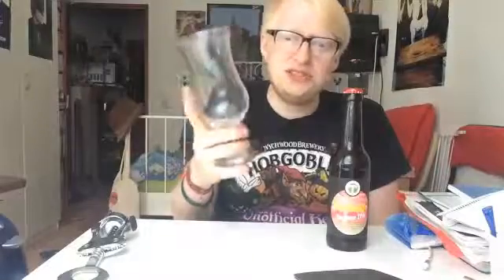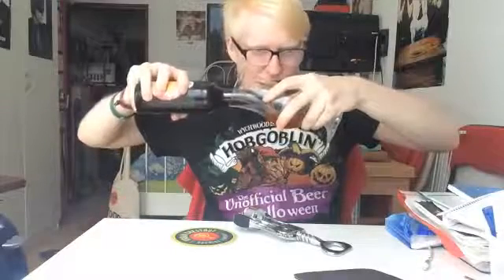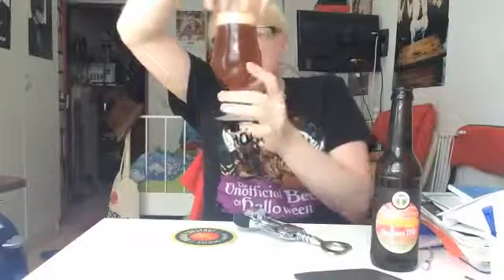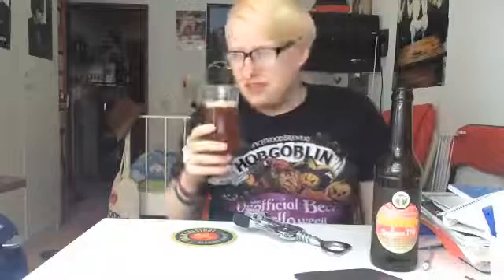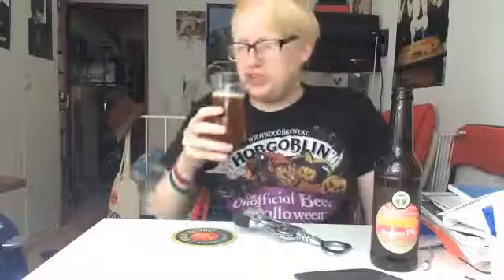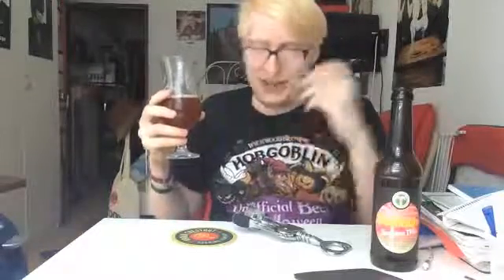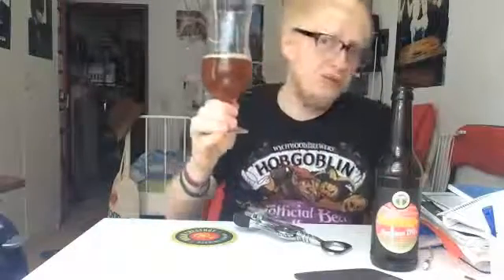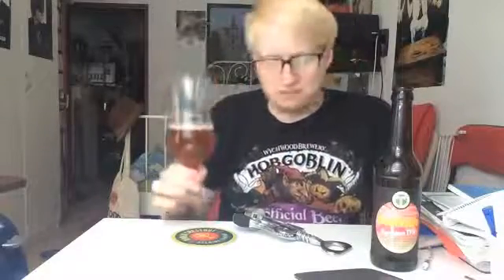#141 | Southside Session IPA | Kehrwieder Kreativbrauerei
*REUPLOAD FROM PREVIOUS CHANNEL*

Wish List: